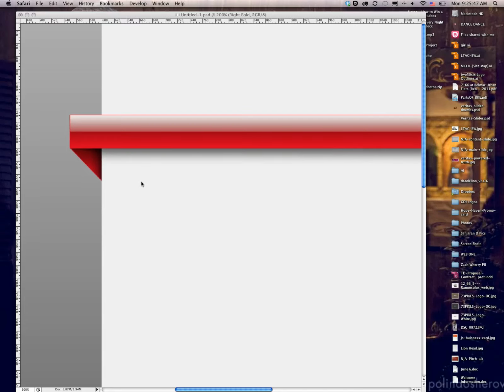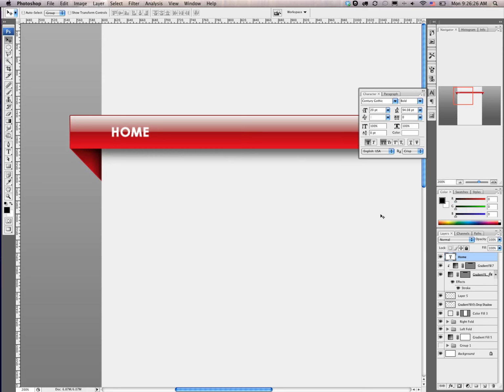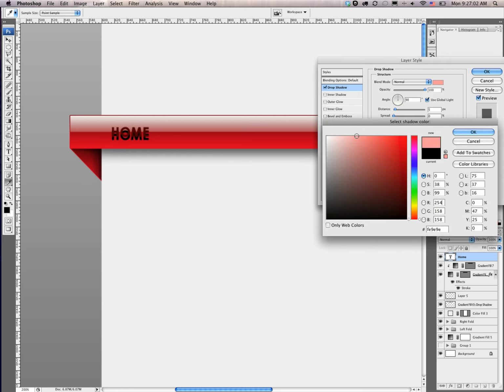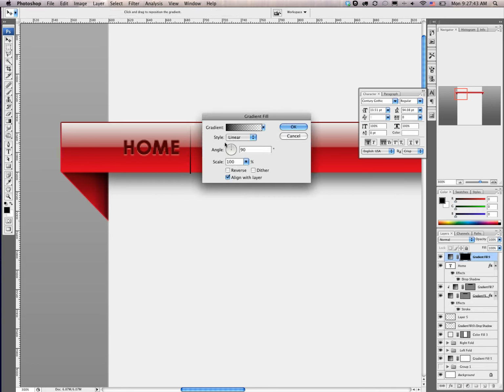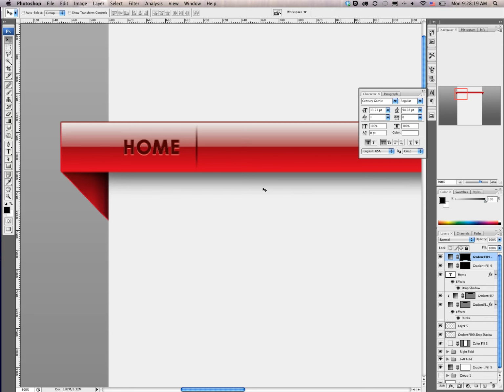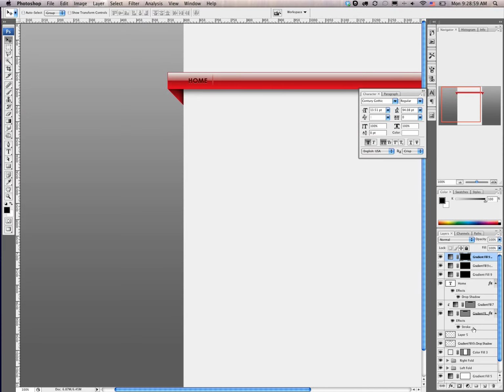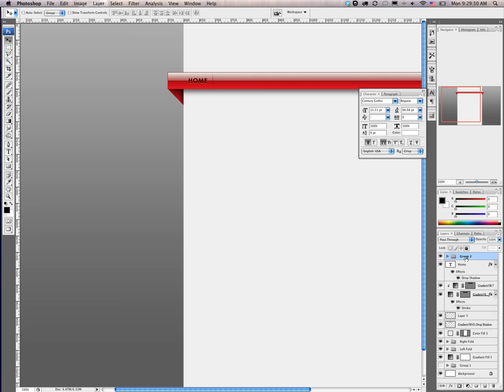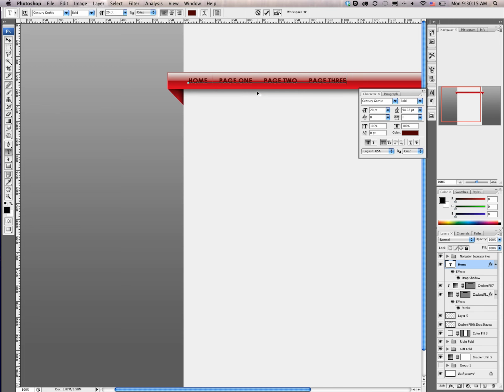Tutorial #3: Web 2.0 Glossy Graphics - Video 3